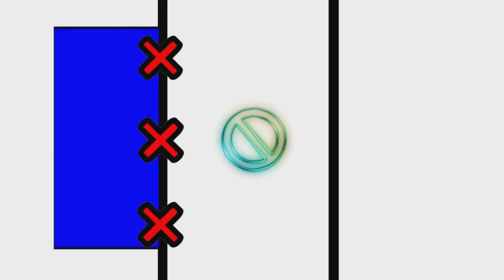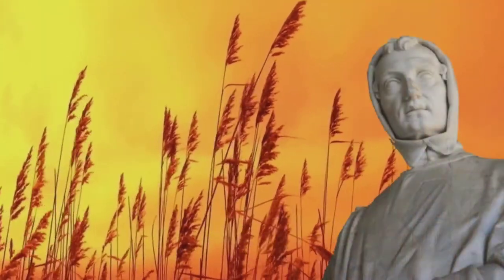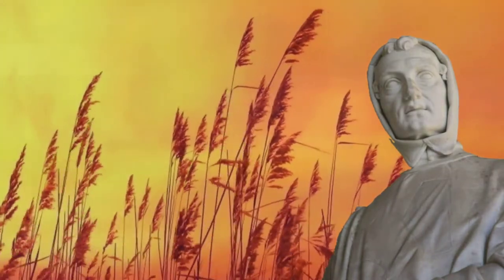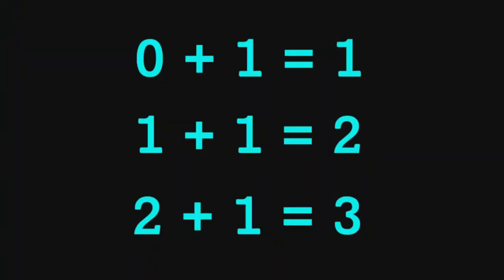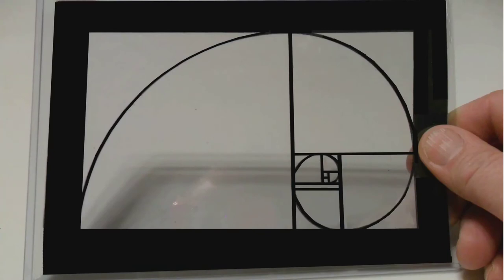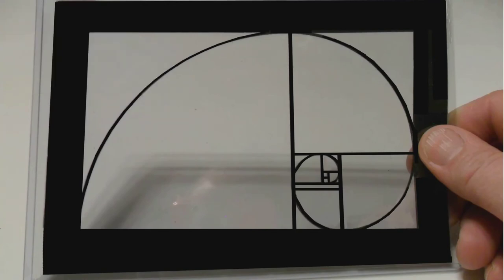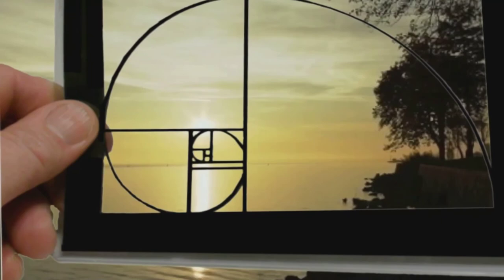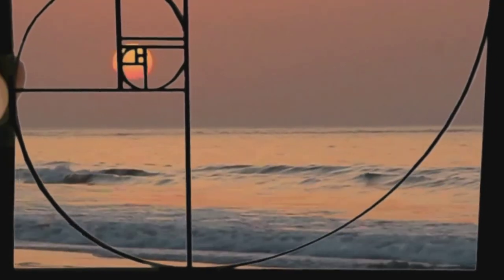UNLOCK THE ANCIENT SECRET TO GOOD COMPOSITION by Skye Taylor